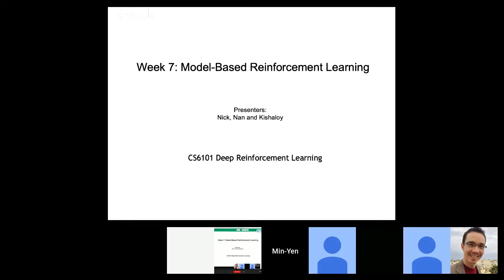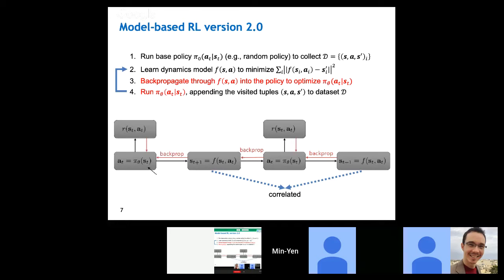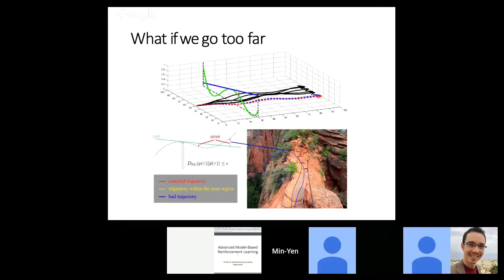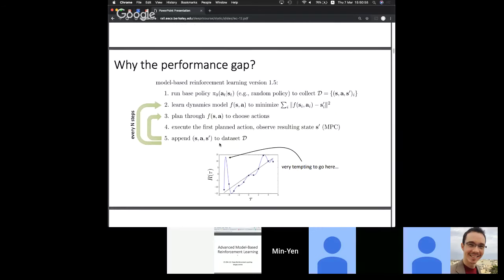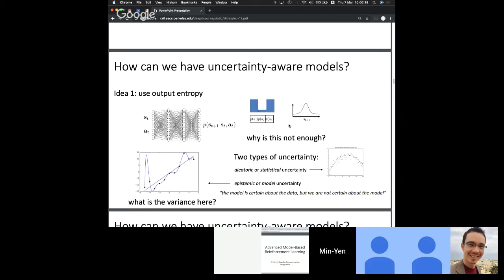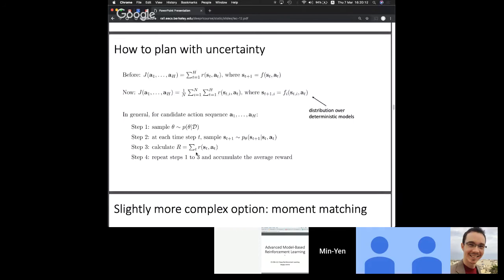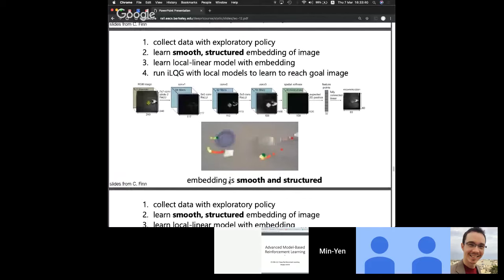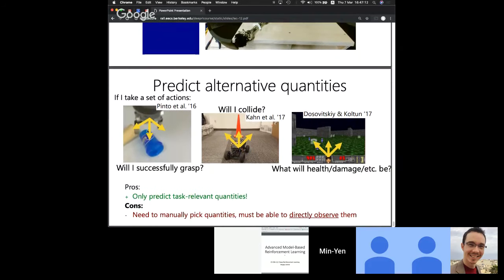[CS6101-1820] Deep Reinforcement Learning - Week 7 - Model-Based RL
Model Based Reinforcement Learning

Lecture facilitated by Luo Wuqiong (Nick), Xiao Nan, and Kishaloy Halder.